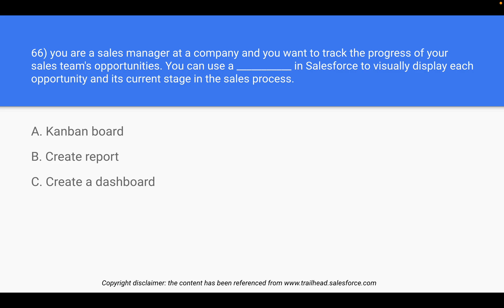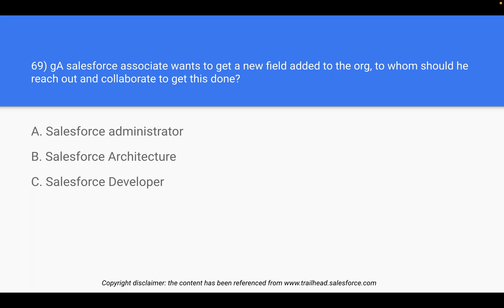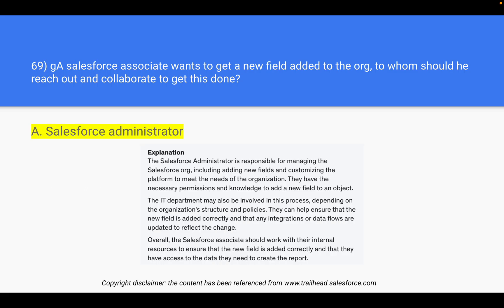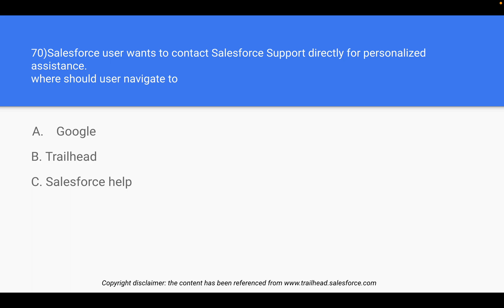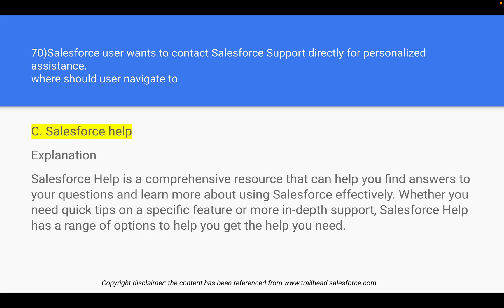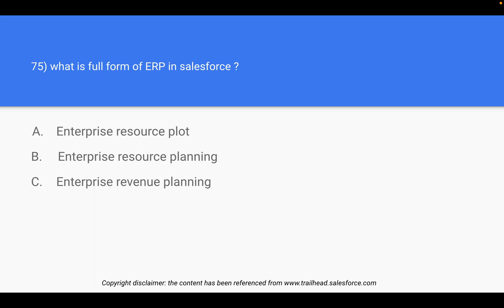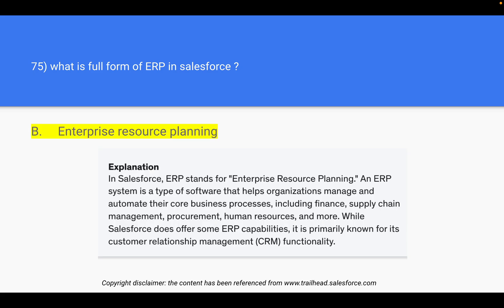TOP salesforce associate exam MCQS - Part 7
"Boost Your Salesforce Certification Exam Scores with These Top MCQs | Improve Your Knowledge on Data Modeling, Security, Automation, and More!

Are you preparing for the Salesforce Associate Exam and feeling overwhelmed? Look no further than our video featuring the most frequently asked questions on Salesforce. Our multiple choice questions cover important topics like data modeling, security, automation, and more. By practicing these MCQs, not only will you improve your knowledge of Salesforce, but also boost your confidence in taking the exam.

Whether you're a beginner or an experienced Salesforce professional, our video is a great resource to help you pass the Salesforce certification exam. With timestamps included, you can easily skip to the areas you need the most help in. So grab a pen and paper, sit back, and let's test your Salesforce skills with our top Associate MCQs!

Don't forget to use our hashtags

Welcome to our video on the top Salesforce Associate MCQs! If you're studying for the Salesforce associate exam, these multiple choice questions will help you prepare for the test. In this video, we've compiled a list of the most frequently asked questions on Salesforce, covering topics such as data modeling, security, automation, and more. By practicing these MCQs, you'll not only improve your knowledge of Salesforce, but also boost your confidence in taking the exam.

Whether you're a beginner or an experienced Salesforce professional, this video is a great resource to help you pass the Salesforce certification exam. So sit back, grab a pen and paper, and get ready to test your Salesforce skills with our top Associate MCQs!

00:01 salesforce associate certification
00:50 salesforce associate practice exam
02:00 salesforce associate schema builder
04:00 salesforce associate report
06:00 salesforce associate dashboard
08:00 salesforce associate practice exam free
10:00 salesforce associate data model
12:00 salesforce associate exam practice questions

0:00 Introduction
2:28 What is a dashboard?
3:58 What is the difference between a report and a dashboard?
7:51 Which of the following is an example of a many-to-many relationship in Salesforce?
9:42 Which of the following best describes the difference between a master-detail relationship and a lookup relationship in Salesforce?
13:12 22 Which of the following best describes a use case for creating a custom field in Salesforce?
18:32 Which of the following best describes a use case for creating a new record type in Salesforce?